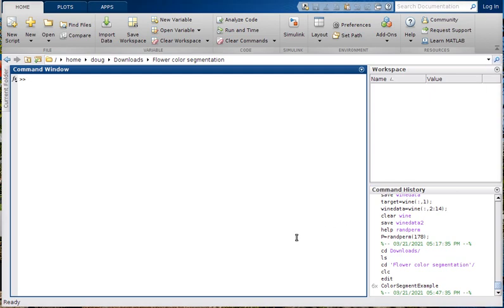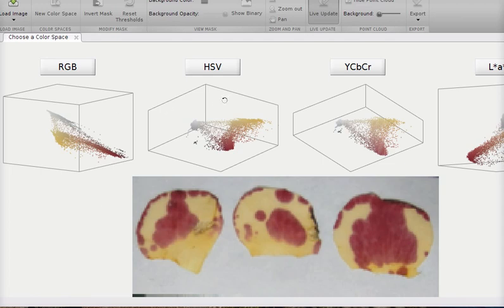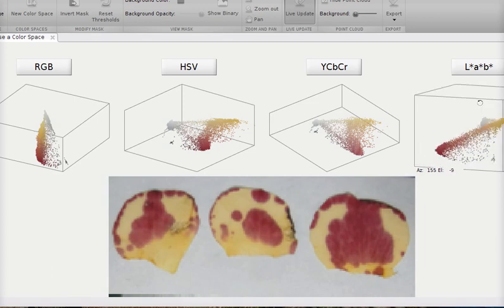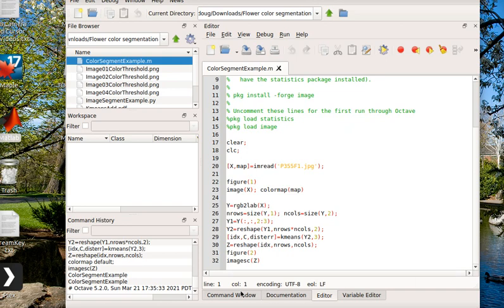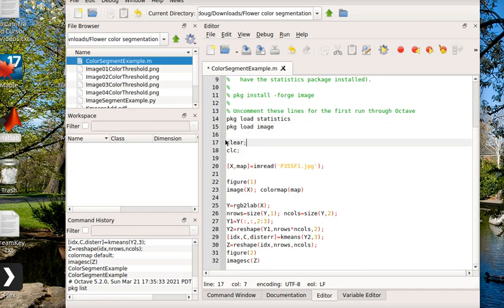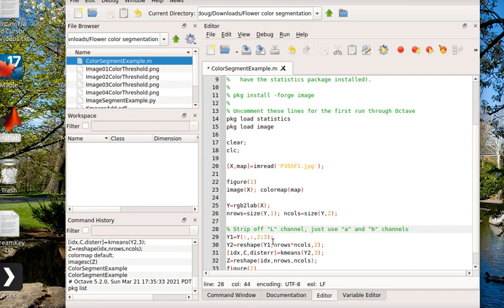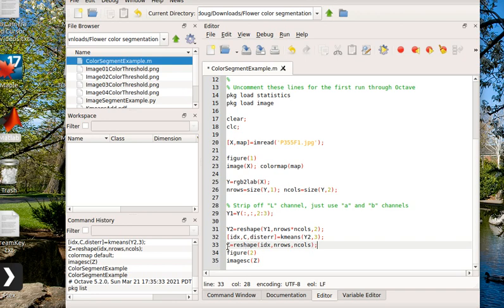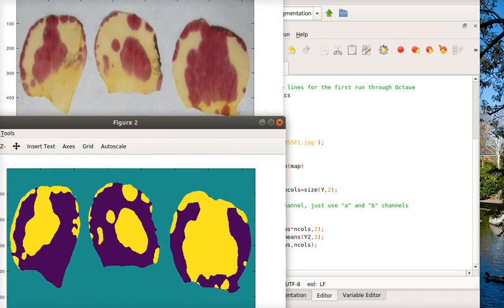Math 350 Ch 8 K-means application: Image Segmentation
This gives an overview of the problem using Matlab.  Given flower petals that are red/yellow, be able to separate pixels into red, yellow or background clusters.